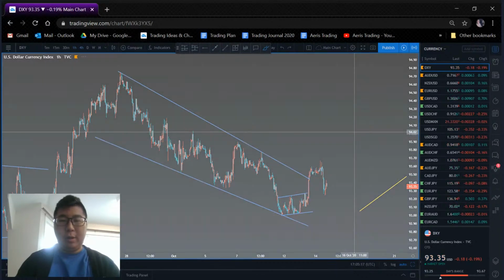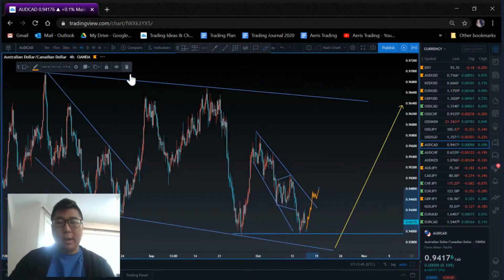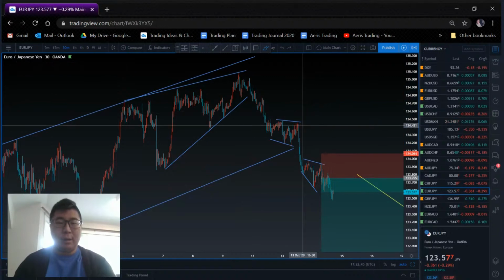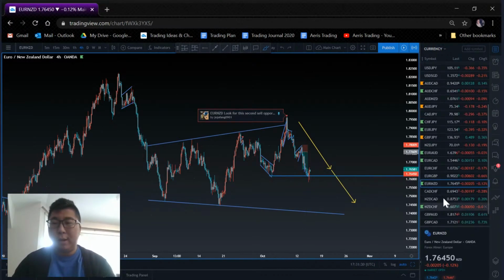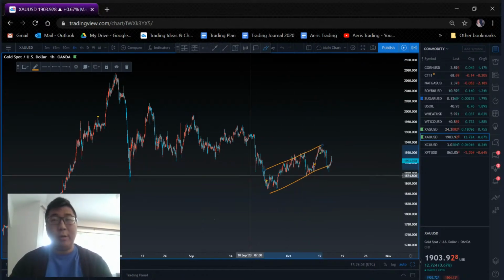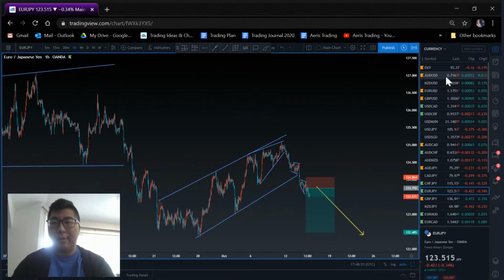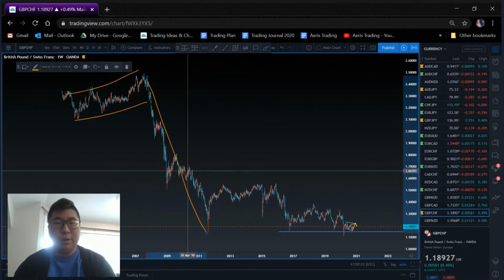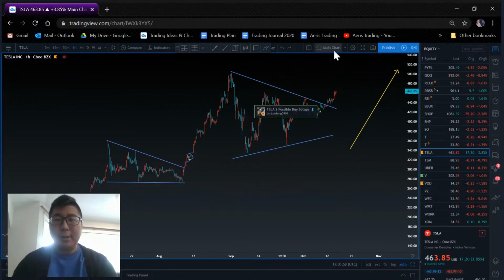New York Session Market Updates October 14 2020